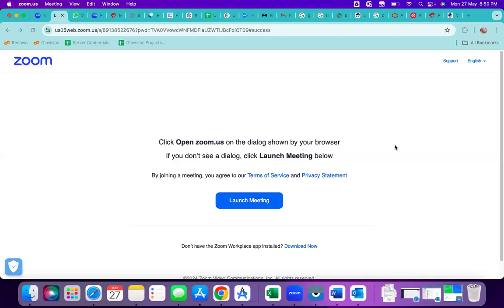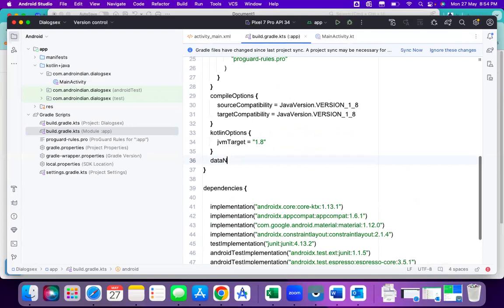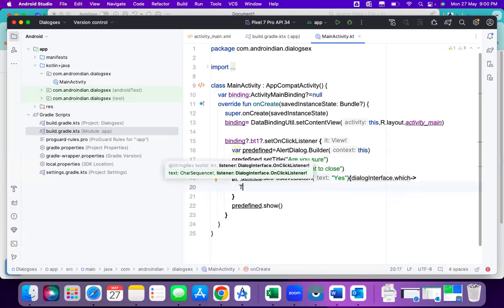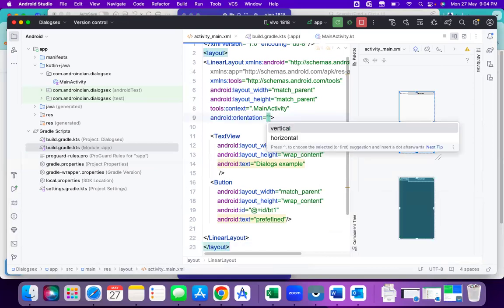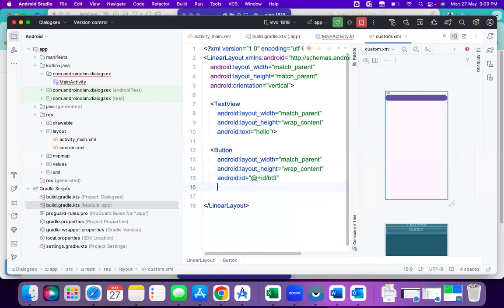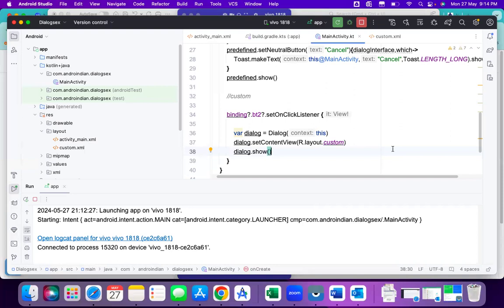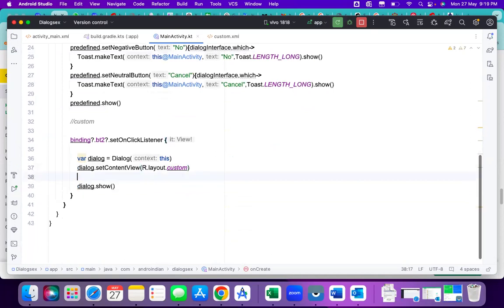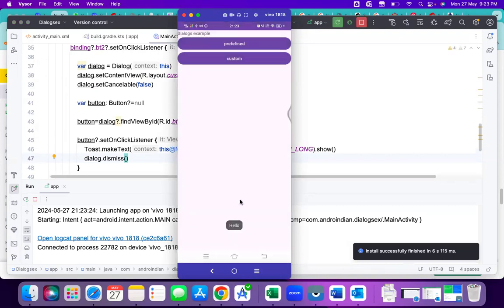Session 27)Predefined & Custom dialogs Android Real time Course with Kotlin Using AI